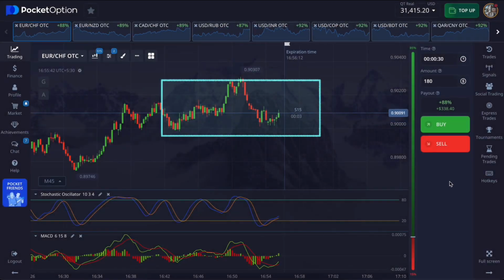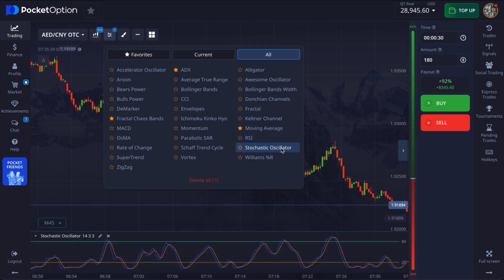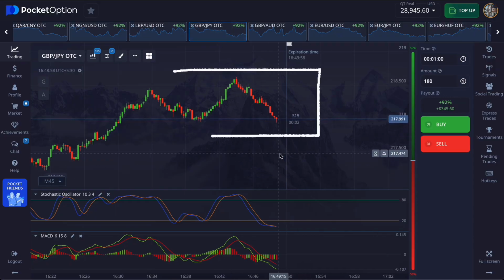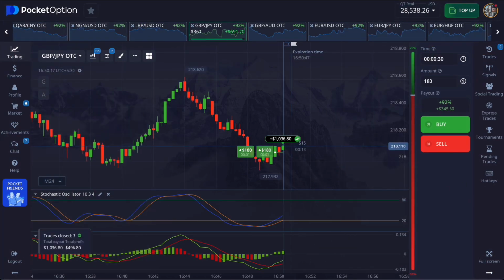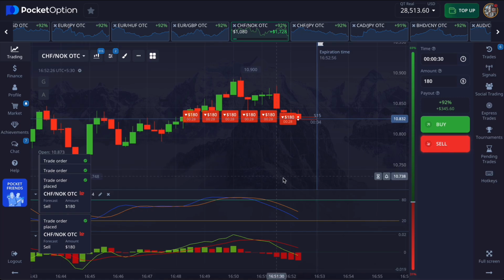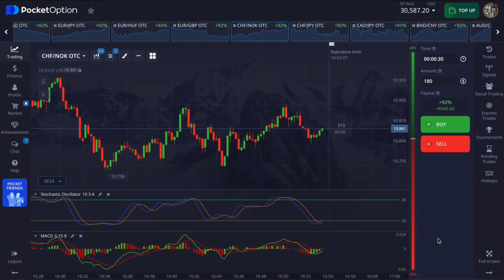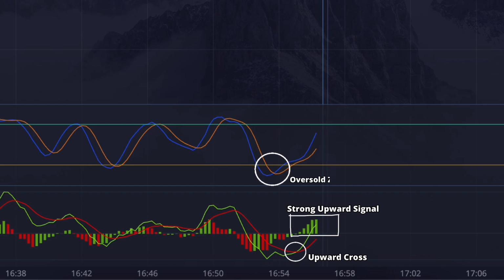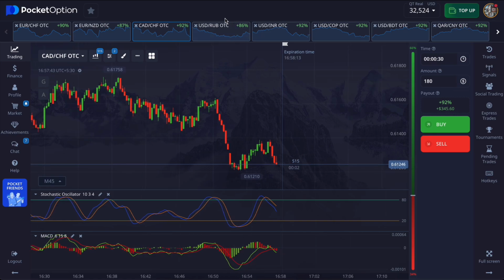Trade Crypto/Forex/Stocks and NEVER Fill Out a Job Application AGAIN! (PROOF!)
Are you ready for THE POVERTY CURE? This is the most controversial video you will ever watch. We reveal the secret strategy to Trade Crypto, Forex, and Stocks simultaneously, allowing you to NEVER FILL OUT A JOB APPLICATION AGAIN! And yes, we have the undisputed PROOF!

Poverty is not an accident; it's a lack of knowledge about how the financial world truly works. This video provides the life-altering knowledge that allows you to bypass the traditional, rigged job market entirely. We'll show you how to leverage the "Triple-Asset System" to generate consistent, extreme wealth from your home, making you immune to unemployment and financial fear.

In this explosive, high-stakes tutorial, you will discover:

1. The exact, simple Triple-Asset Trading Strategy that combines Crypto, Forex, and Stocks for predictable, high-speed profits.
2. Why this strategy is the definitive "Poverty Cure" and how it eliminates the need for employment.
3. Undisputed PROOF showing real accounts and real profits generated using this system.
4. The mindset and minimal tools required to turn your laptop into an instant, multi-market cash machine.

Your blueprint for achieving permanent financial independence starting right now.

Stop participating in the poverty cycle! Your time is now. If you're searching for "poverty cure trading," "never apply for a job again," "trade crypto forex stocks," "financial freedom trading proof," or "ultimate trading strategy," this is the only video that matters. WATCH NOW and cure your financial struggle!

Open A FREE Demo Account Go To Platform Link in Channel Bio And Comments

trade crypto forex stocks,
never fill out job application,
financial freedom trading proof,
ultimate trading strategy,
triple asset trading,
crypto forex stocks strategy,
make money online fast,
unemployment solution trading,
crypto trading secrets,
stock market trading,
financial independence proof,
poverty elimination,
trading cheat code,
life changing money,
full time trading income,
trading for the poor,
get rich trading,
instant wealth proof,